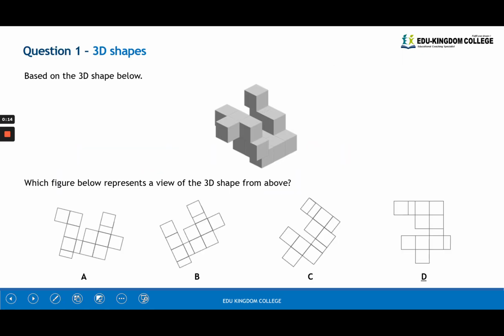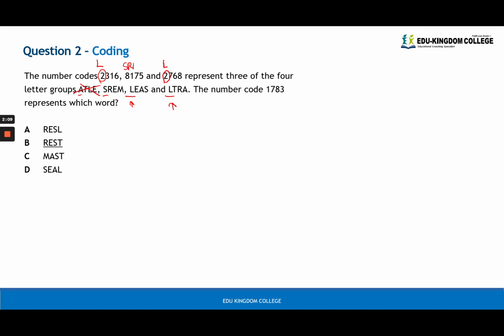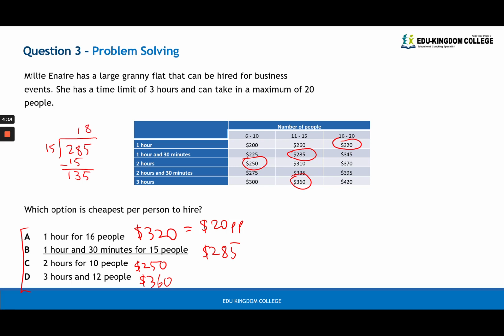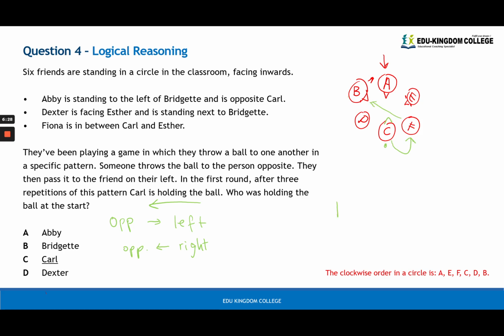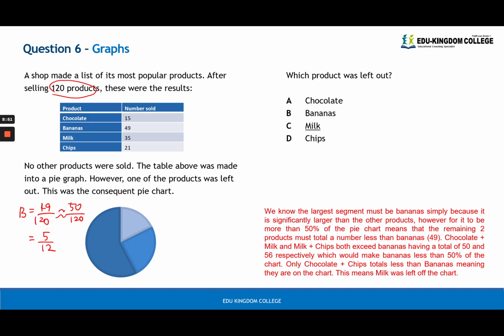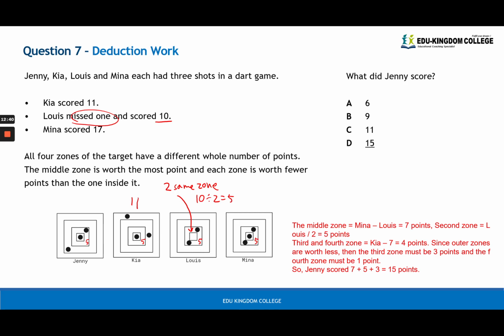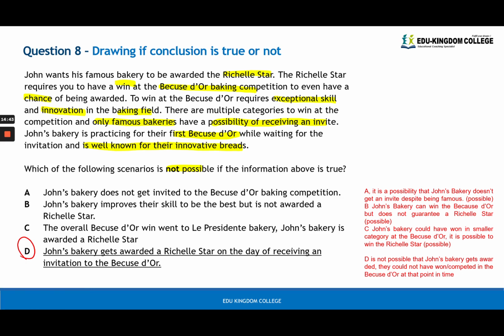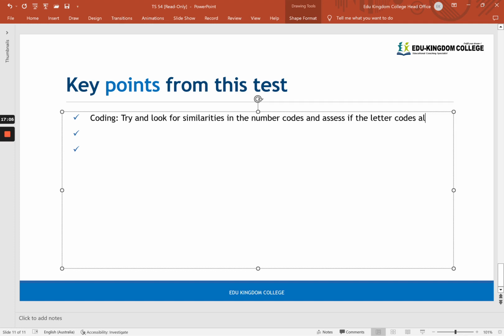Edu Kingdom College Selective Thinking Skills 54 Video